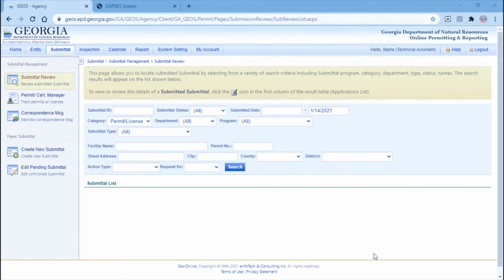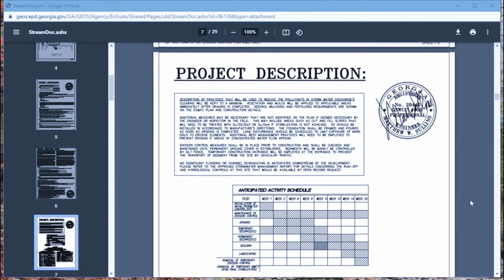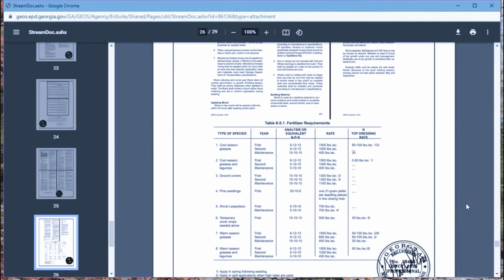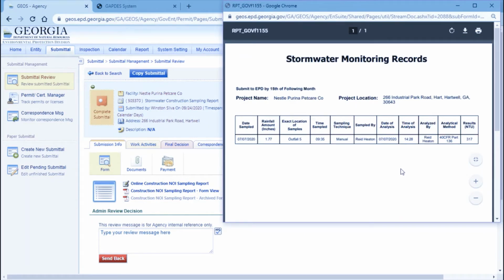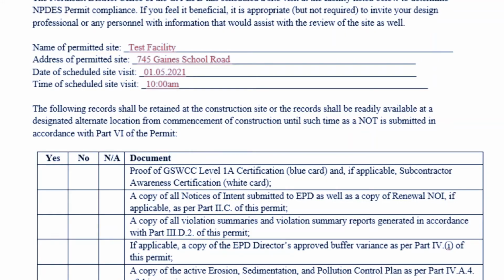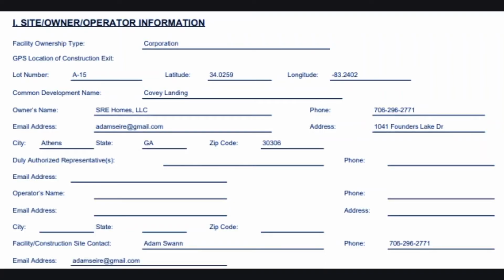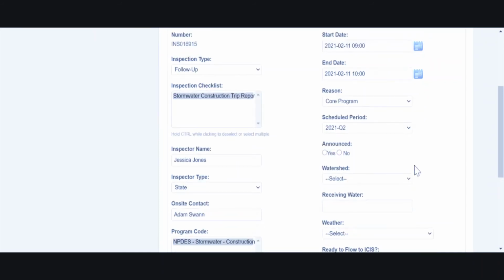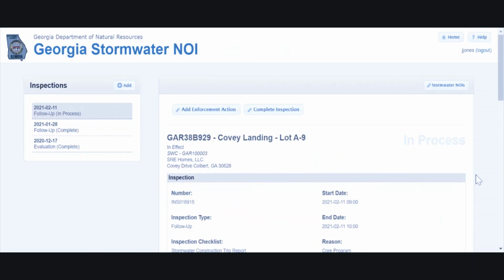Stormwater Inspection Training